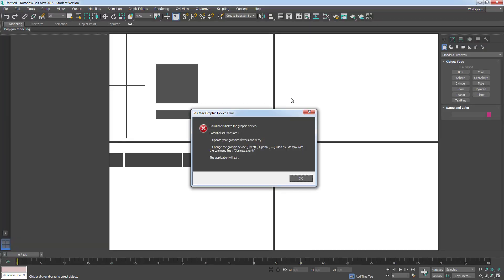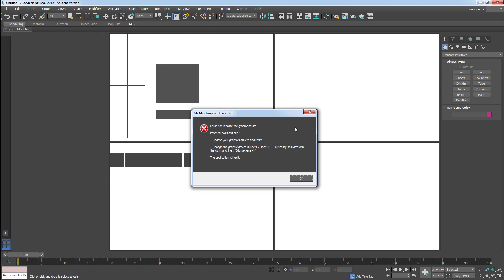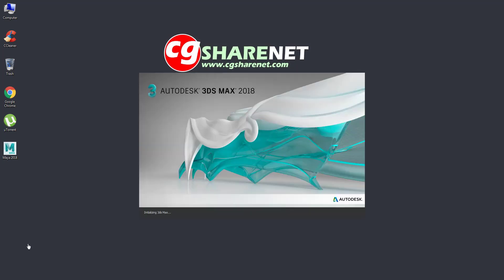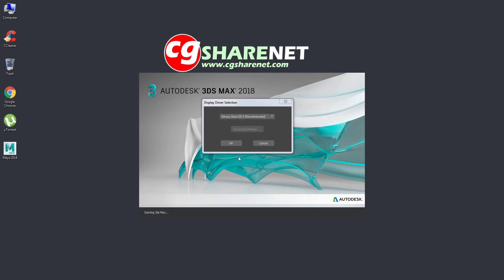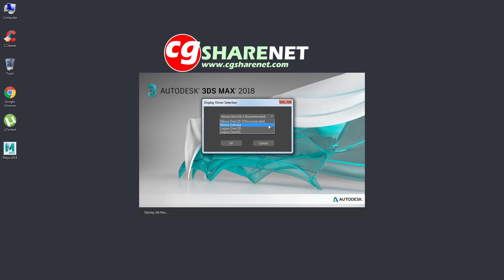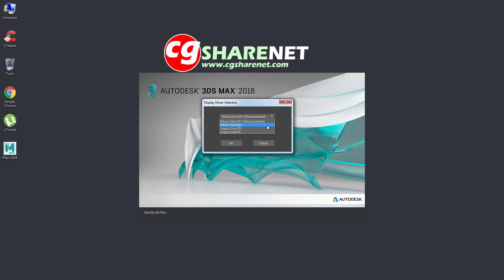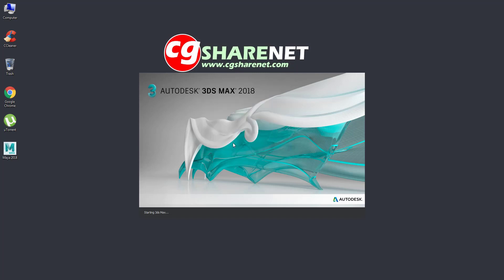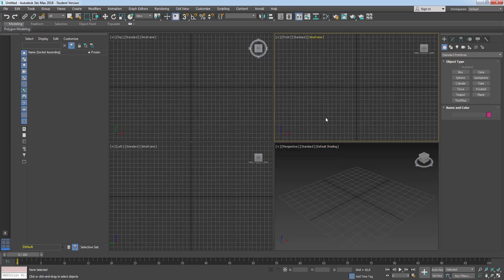3DS Max Could Not Initialize The Graphic Device (2018)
This video explains how to solve 3DS Max Could Not Initialize The Graphic Device issue.

to get the written version of the tutorial 3DS Max - Could Not Initialize The Graphic Device.

In the following page, you will also find links to forums where 3DS Max Could Not Initialize The Graphic Device topic is discussed

and join Facebook group for discussions.